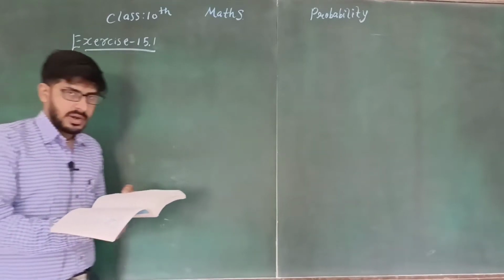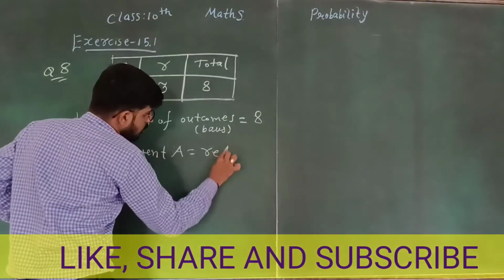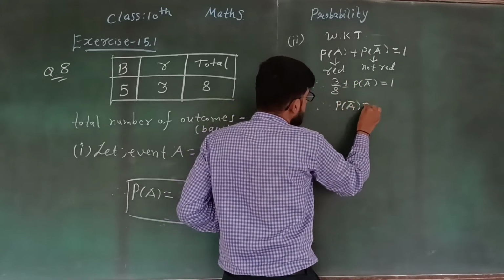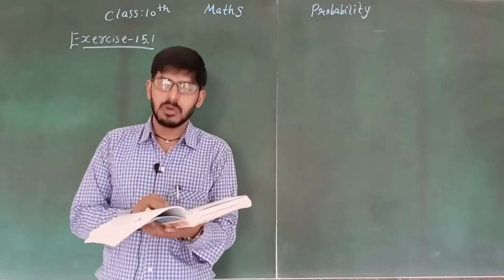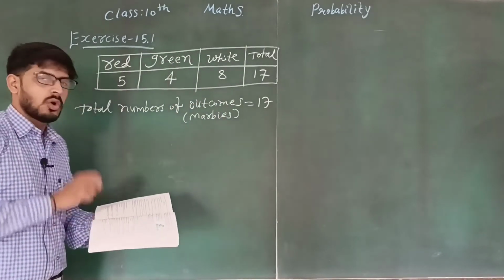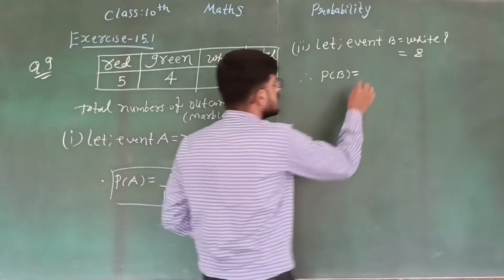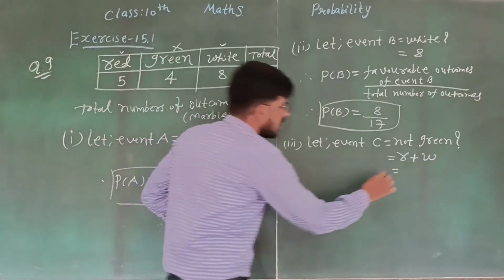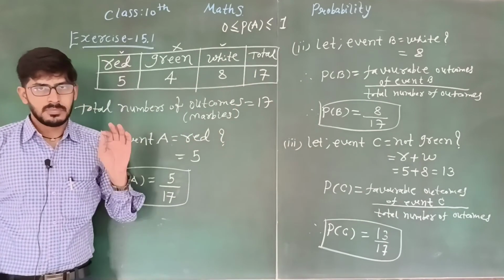CLASS 10 || MATHS || NCERT || CHAPTER 15 || PROBABILITY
MATHEMATICS
CHAPTER 15📕
PROBABILITY